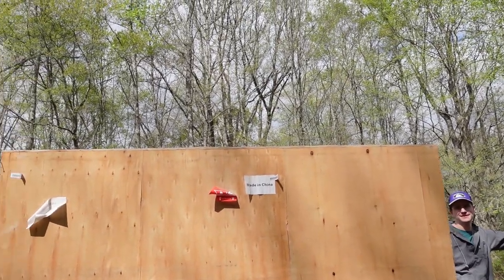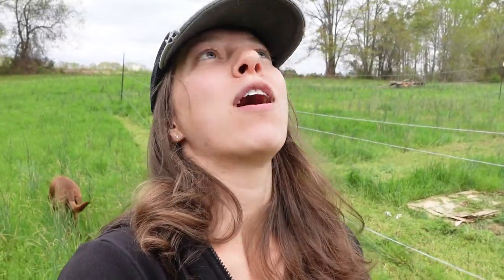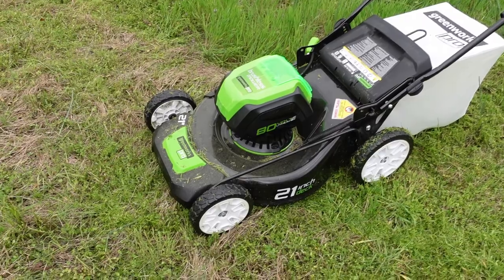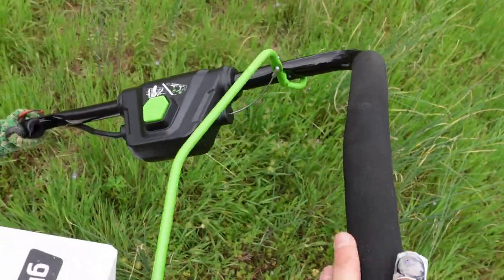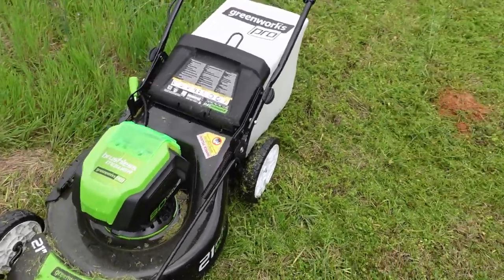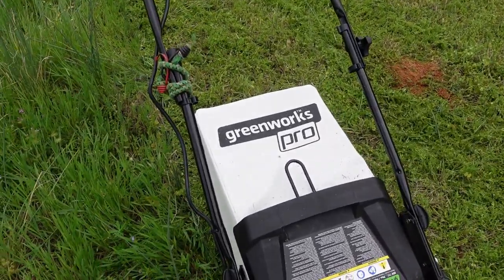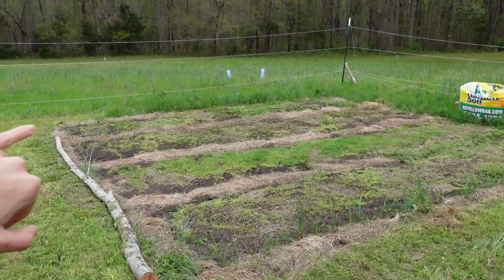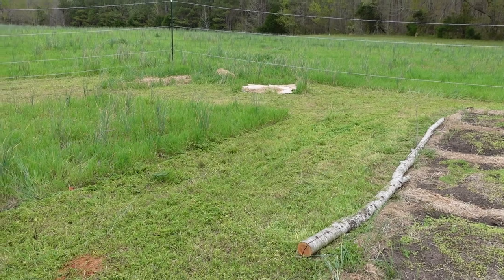The Geodesic Dome Kit Has Arrived!! | Ohcluck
🍄 Check out Carolina Wild Harvests 🍄

🌱•SOCIAL MEDIA•🌱